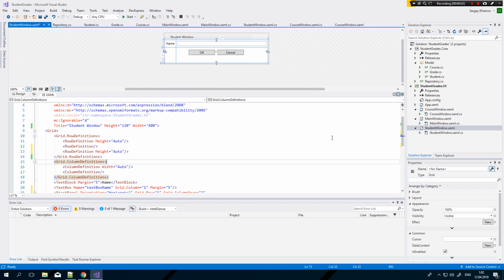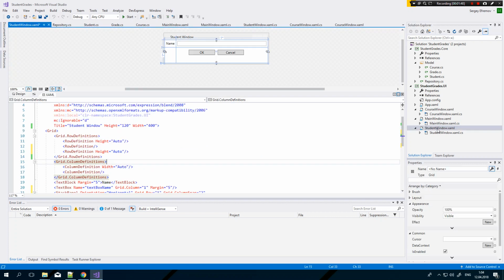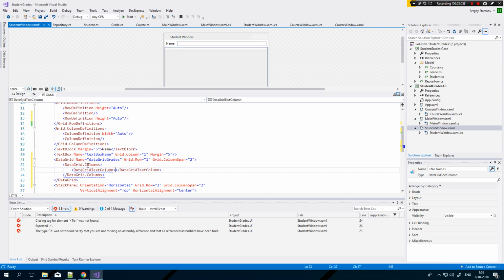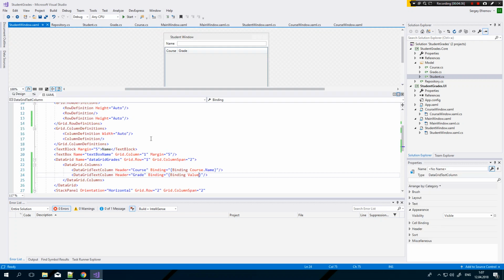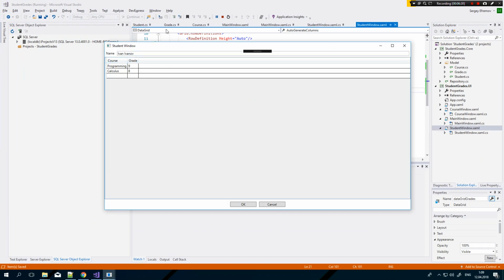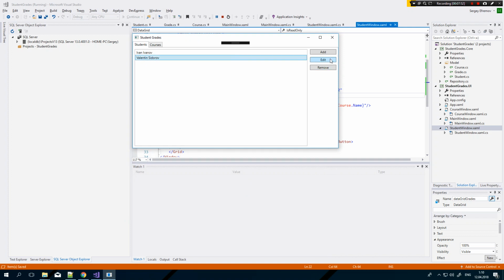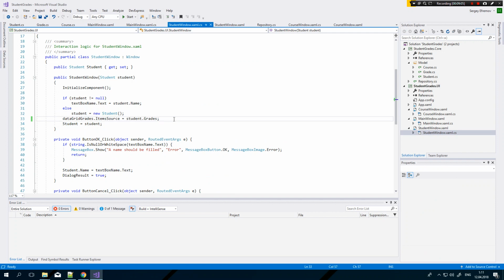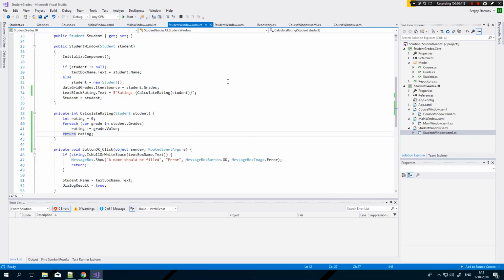Extending the Student Window using a DataGrid